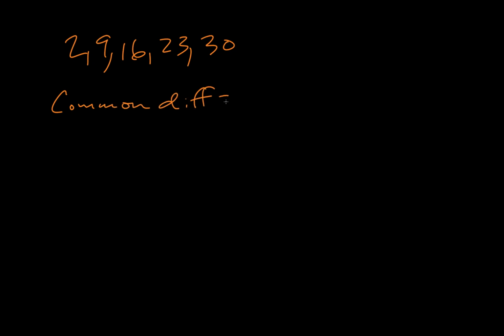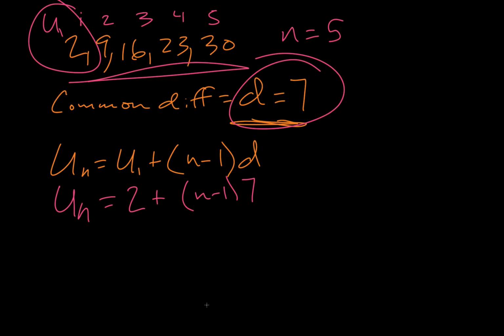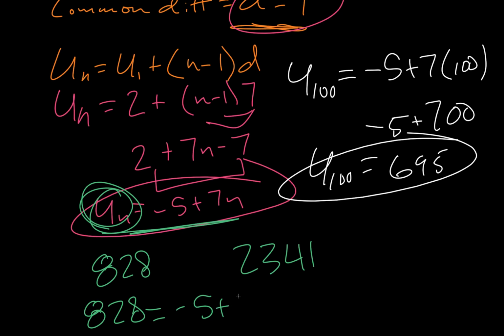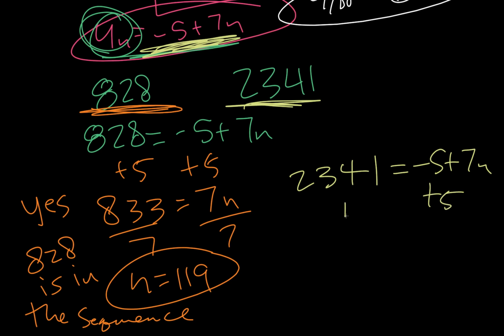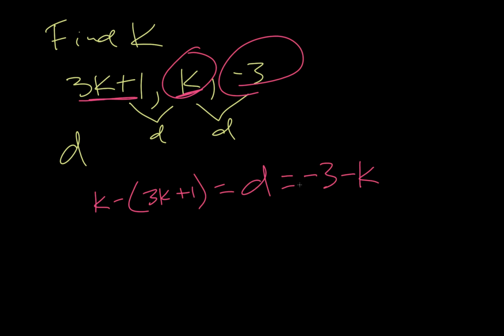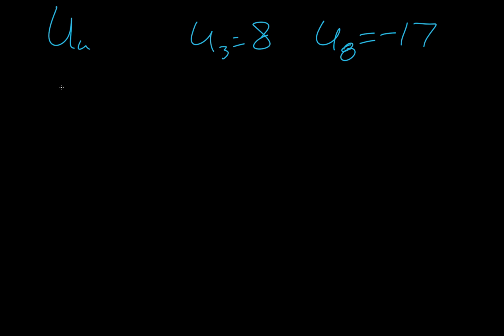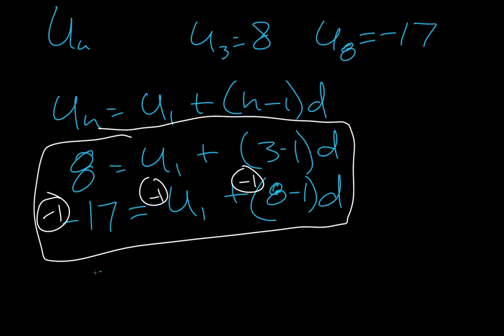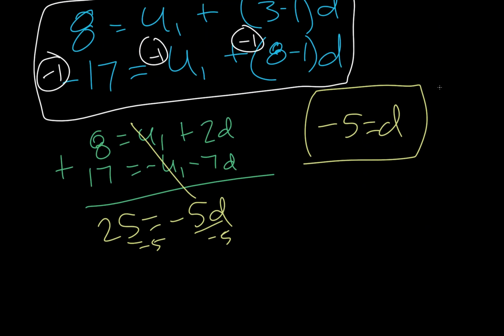5B - Arithmetic Sequences (Part 1)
5B - Arithmetic Sequences (Part 1)